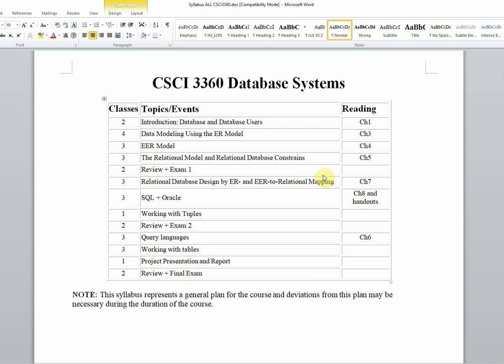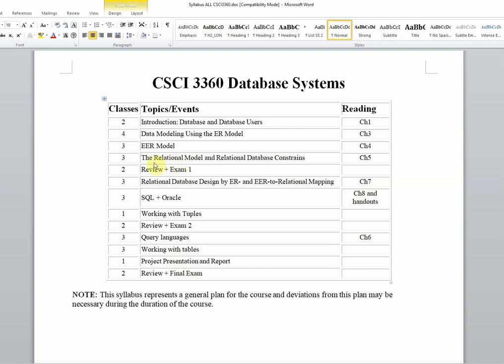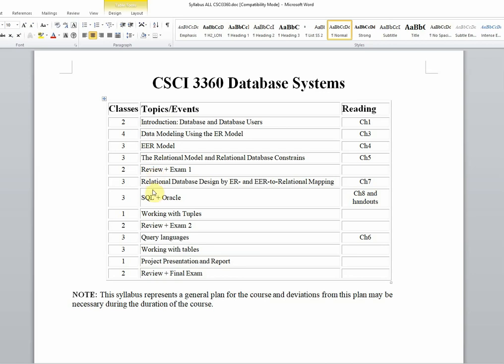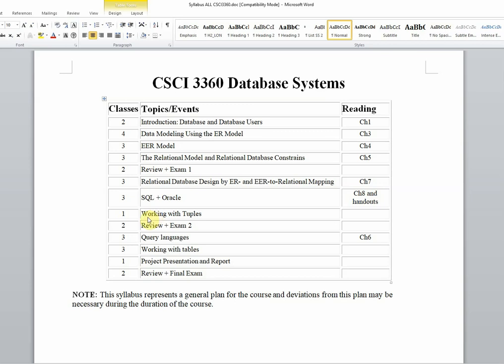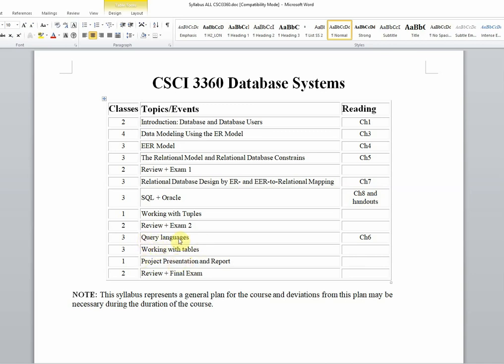CSCI 3360 Class 0 Syllabus part2